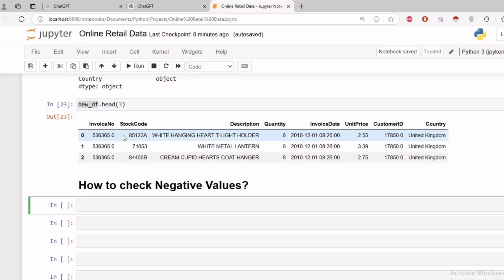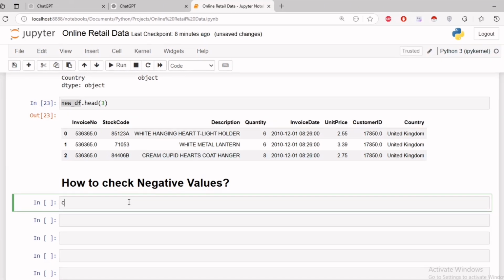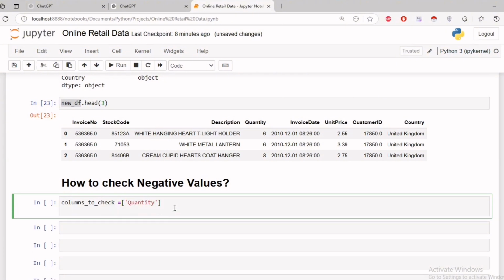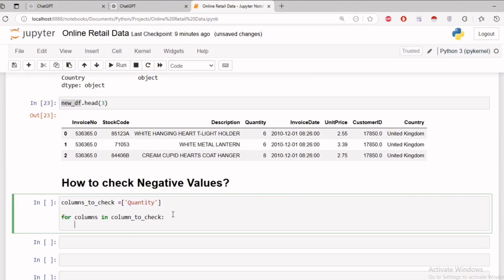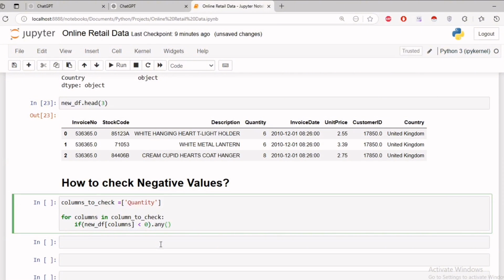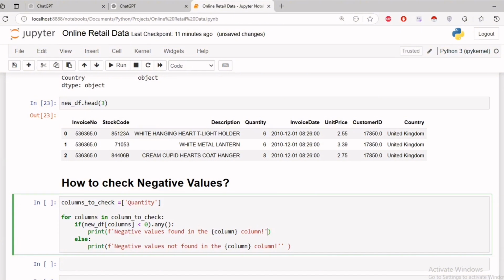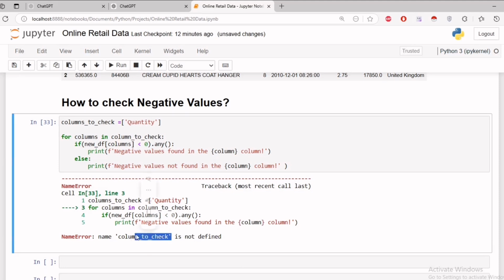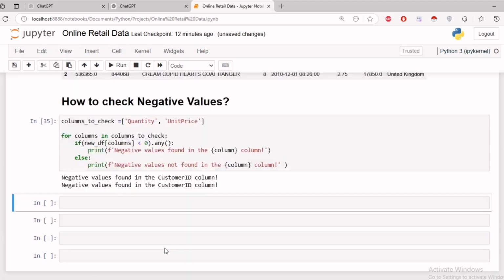How to Detect Negative Values In Python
Learn how to detect negative values in python and then remove it from dataset. It's easy process for checking negative values in python that they are positive or negative.